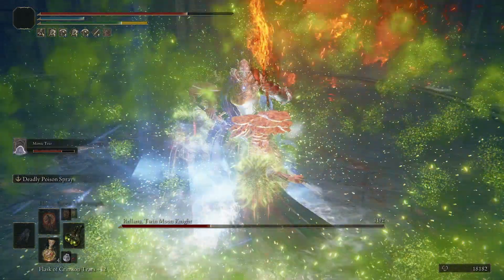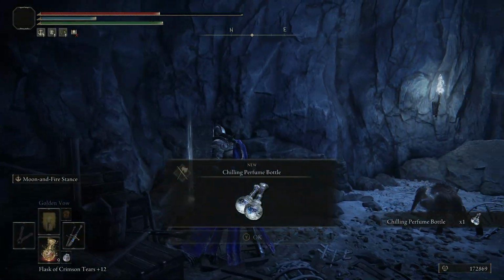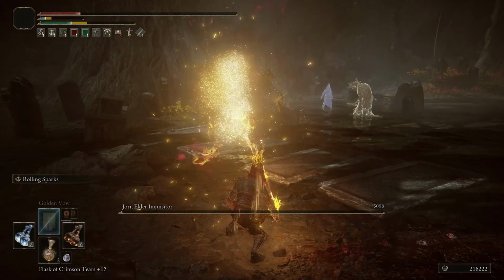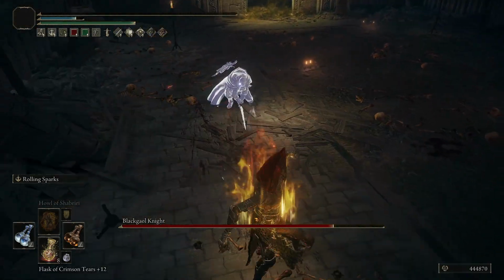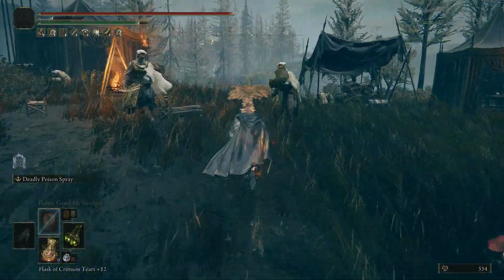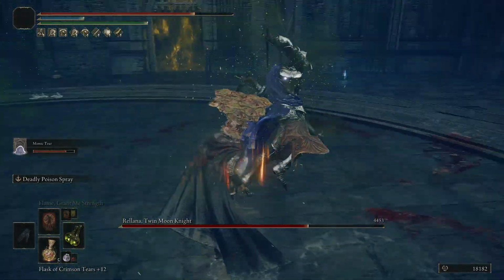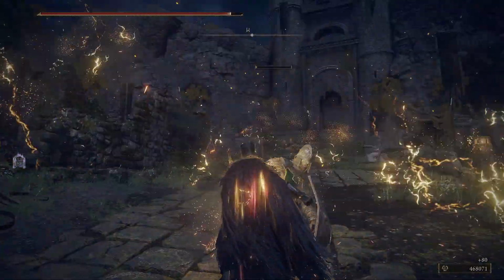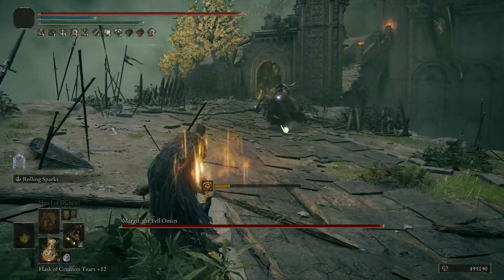3 OP PERFUMER Builds YOU NEED in ELDEN RING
⌚TIMECODES :
0:00 Best Elden Ring Builds - Perfumers
0:10 Where to get Ash of War: Rolling Sparks
0:35 Where to get Chilling Perfume Bottle
3:15 Where to get Frenzied Flame Perfume Bottle
7:00 Freezing Frenzy BUILD
12:00 Poison BRO Build
18:30 Lighning Melter Build

I use various music from games like Skyrim, Oblivion, Baldurs Gate 3, World of Warcraft and other RPG games.

🎞️on my channel:
You can find elden ring build for beginners so if you have a question "which elden ring build should i choose" or "which elden ring build should i play", you're in the right place, because best elden ring build for dlc and elden ring build to beat the game could be basically any on channel, since im showing everything throughout from farming xp and best rune farming spots to where to get best weapons, armor and amulets because im ultimate elden ring build optimizer